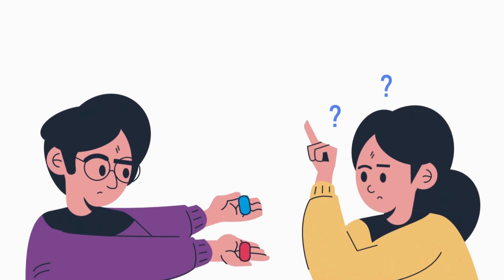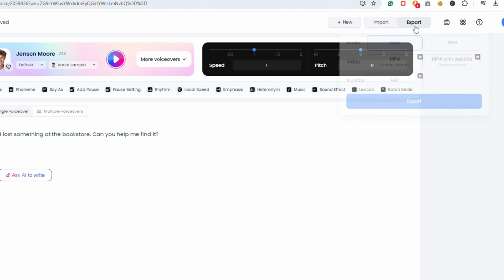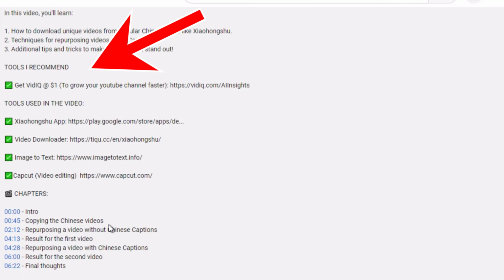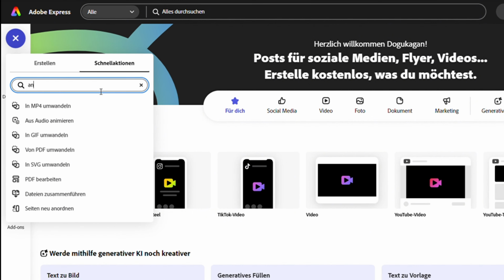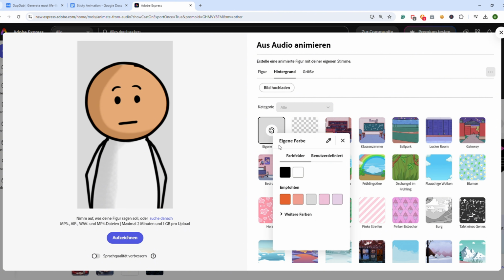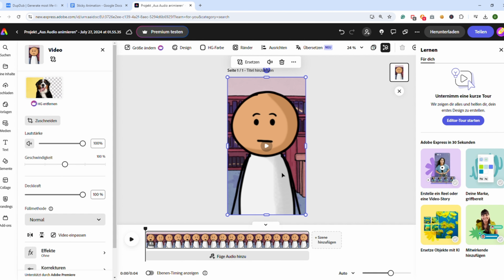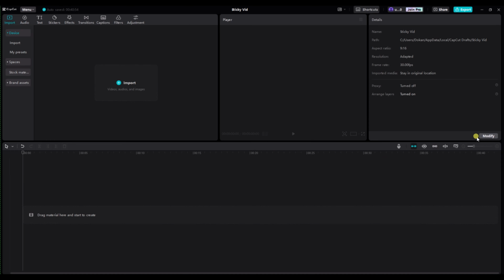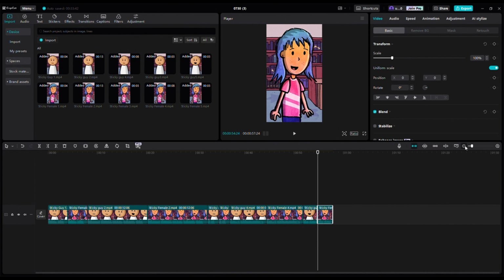How to Create VIRAL STICKY Animation Videos ($900/Day) | YouTube Automation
Are you ready to create engaging sticky animation videos and make money online? In this video, I'll show you how to use AI tools to create funny and meaningful animations that can help you grow your YouTube, Instagram, and TikTok channels quickly. We’ll cover everything from scripting to voice-overs and animation, using platforms like Dubdub, Adobe Express, and CapCut. Follow along to learn the secrets to success in the world of AI animation!

Key Points Covered:

Finding funny and engaging scripts from Quora, Reddit, and Pinterest.
Creating realistic voice-overs with Dubdub.
Animating characters using Adobe Express.
Editing and enhancing videos in CapCut.

Timestamps:
0:00 - Intro
0:18 - Finding a Script
1:08 - Generating Voice-Overs with Dubdub
2:29 - Creating Animated Characters in Adobe Express
3:38 - Editing with CapCut
4:45 - Final Touches and Exporting
5:22 - Encouragement to Start Your Channel

📝Learn More -